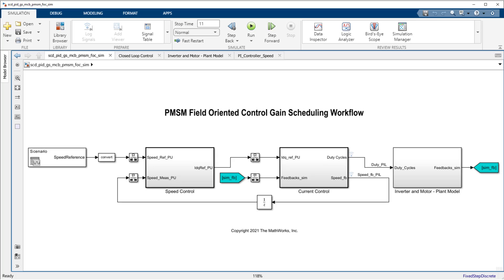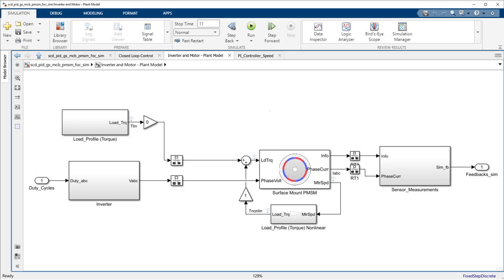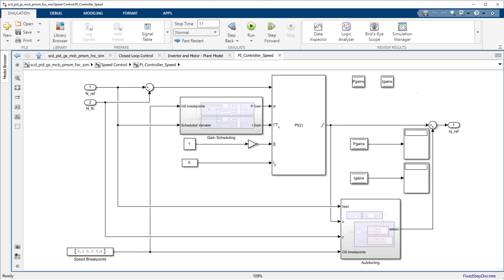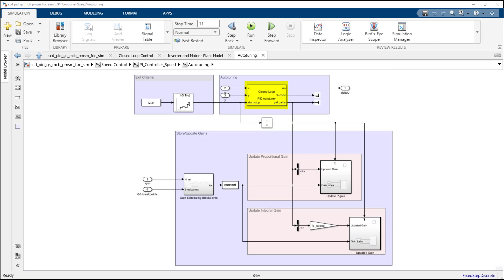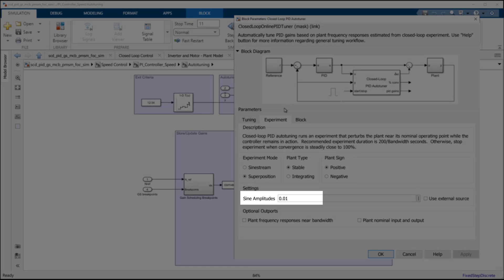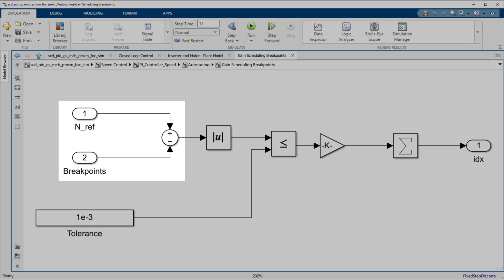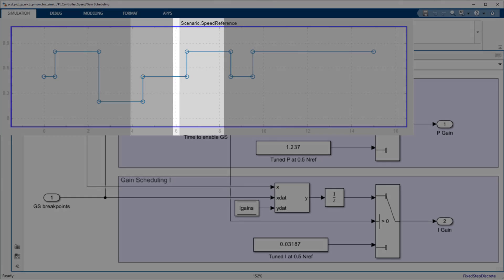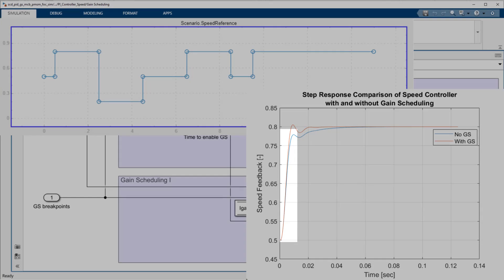Gain-Scheduled PID Controllers for PMSM Drives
Learn how a gain-scheduled controller can be implemented and tuned automatically for a Permanent Magnet Synchronous Machine (PMSM). This example uses the Closed-Loop PID Autotuner and PID Controller blocks to tune a set of PID gains at three separate operating points for a PMSM, store the gains for each operating point, and perform a transient demonstrating the improved performance using gain scheduling and autotuning, all within a single simulation. The Closed-Loop PID Autotuner works in conjunction with blocks from Motor Control Blockset™ (MCB) to control the PMSM plant and simulate the response.